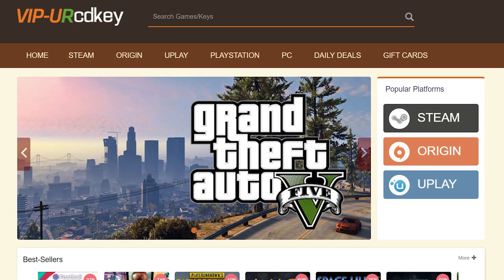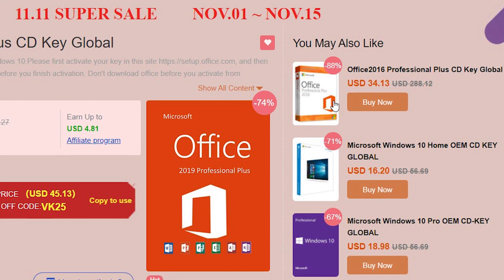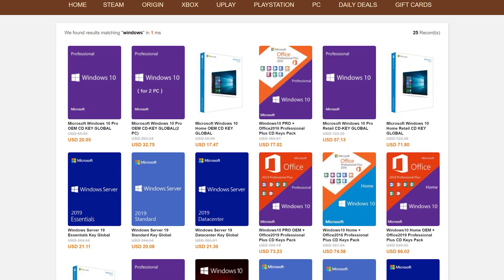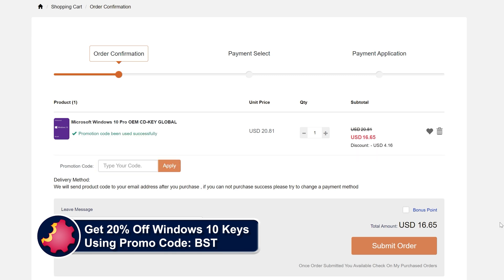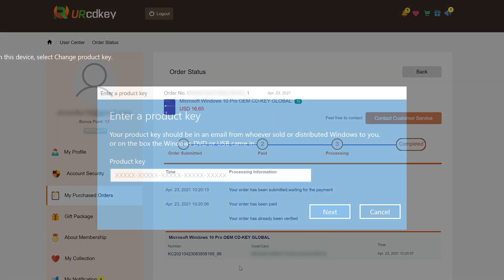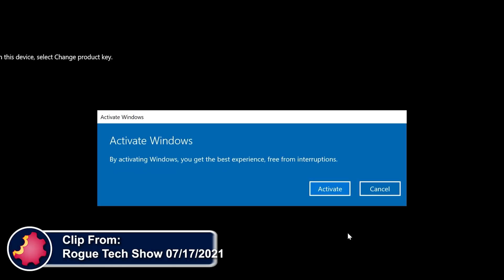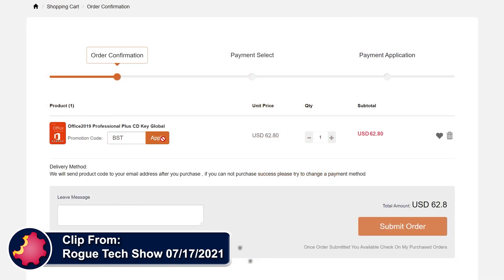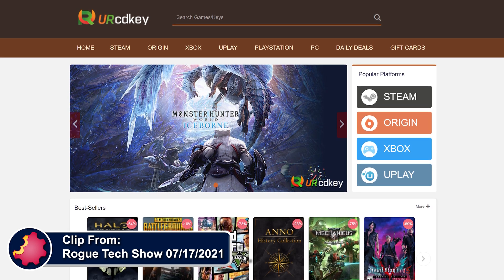Intel i3-10100 vs 5600g Build - Which Do You Choose?